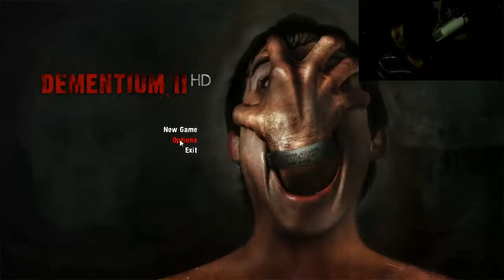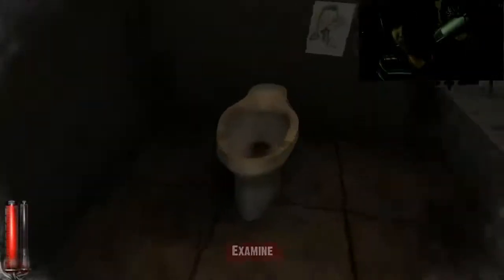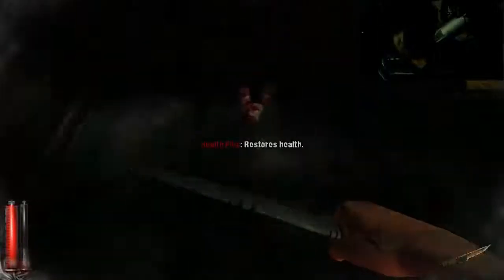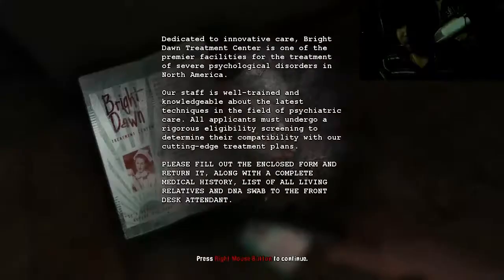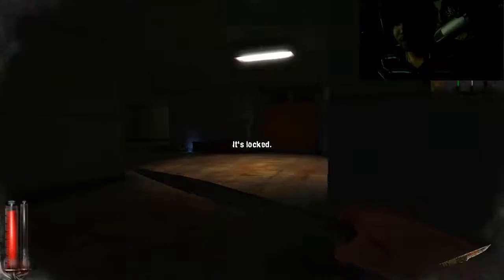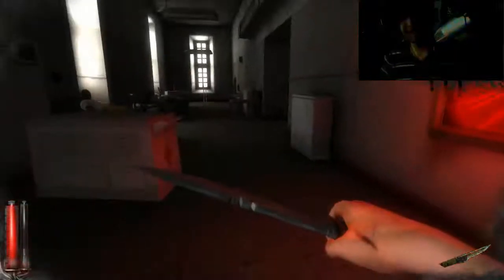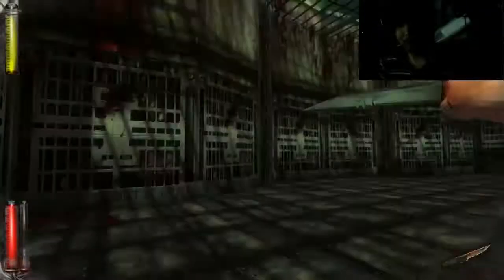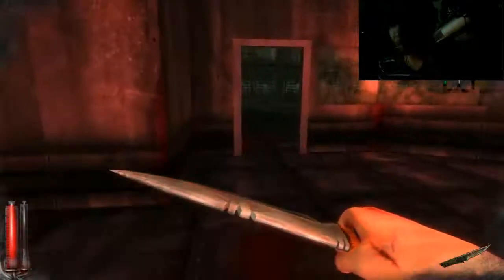Mabi Vs Dementium II - Episode 1 - (The Nightmare)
Join me on this NDS horror to PC port! Is this guy just crazy or is there really something else behind all this malevolent behavior?
Dementium II is a first person, survival horror video game developed for the Nintendo DS. It is the sequel to 2007's Dementium: The Ward, also for the Nintendo DS. The game was developed by Renegade Kid and published by SouthPeak Interactive.[3] It features many improvements over its predecessor Dementium: The Ward, including different weapons, a larger variety of enemies, the ability to jump and crouch, save points, more environments, an improved map system and the removal of respawning enemies. Weapons include shank, revolver, sledge hammer, shotgun, assault rifle, dynamite, flame thrower, nail gun, and relic. Items include flashlight, ammo for any of the weapons, adrenaline shots, pills, and medkits.

IGN praised the game, giving it an 8 out of 10. While praising the game for addressing the flaws of the original and that the difference in control interface in comparison was "night and day", they noted that it was short and that the story telling was "a little clumsy". They closed saying that "the [Nintendo DS] system still has what it takes to drive fun FPS designs." GameCritics praised the games control interface as well, along with atmosphere and mood and story, though they did note that it "would never hold up against anything running on the 360 or PS3". They, however, criticised the difficulty of being able to perceive depth and that, at times, enemies had to be fought in the dark, though these segments "were quite few and far [in] between".